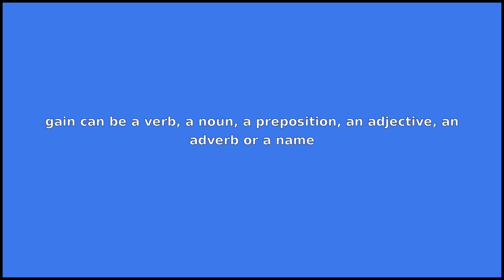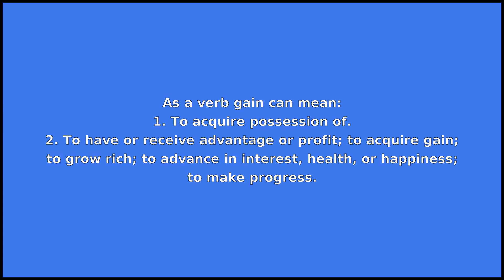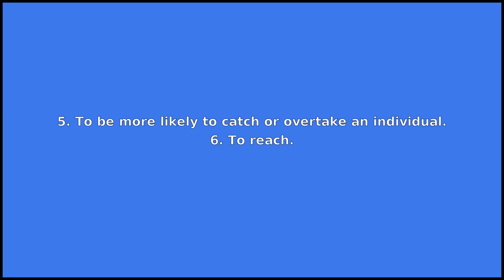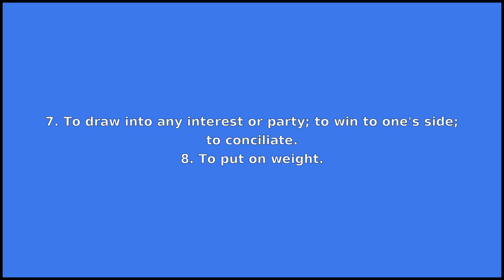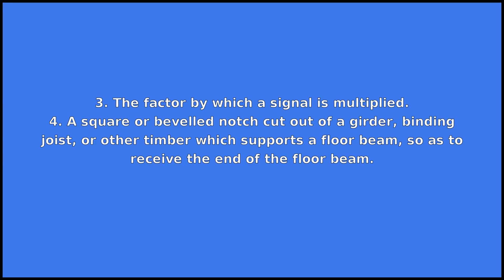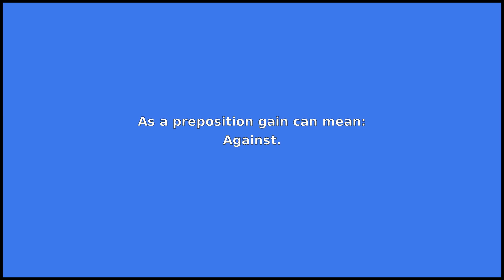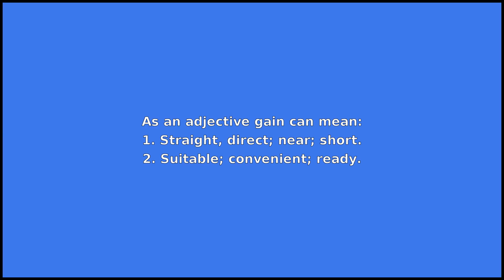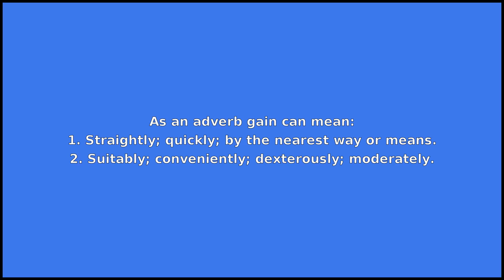GAIN - Meaning and Pronunciation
How to pronounce gain?

This video provides examples of American English pronunciations of gain by male and female speakers.
In addition, it explains the meaning of gain through a dictionary definition and several visual examples.

IPA Transcription of gain is /gˈeɪn/.

Definition of gain according to Wiktionary:
gain can be a verb, a noun, a preposition, an adjective, an adverb or a name

As a verb gain can mean:
1. To acquire possession of.
2. To have or receive advantage or profit; to acquire gain; to grow rich; to advance in interest, health, or happiness; to make progress.
3. To come off winner or victor in; to be successful in; to obtain by competition.
4. To increase.
5. To be more likely to catch or overtake an individual.
6. To reach.
7. To draw into any interest or party; to win to one's side; to conciliate.
8. To put on weight.
9. To run fast.

As a noun gain can mean:
1. The act of gaining; acquisition.
2. What is gained.
3. The factor by which a signal is multiplied.
4. A square or bevelled notch cut out of a girder, binding joist, or other timber which supports a floor beam, so as to receive the end of the floor beam.

As a preposition gain can mean:
Against.
As an adjective gain can mean:
1. Straight, direct; near; short.
2. Suitable; convenient; ready.
3. Easy; tolerable; handy, dexterous.
4. Honest; respectable; moderate; cheap.

As an adverb gain can mean:
1. Straightly; quickly; by the nearest way or means.
2. Suitably; conveniently; dexterously; moderately.
3. Tolerably; fairly.

As a name gain can mean:
Surname.

If you'd like to test your pronunciation of gain, check out Accent Hero's real-time pronunciation feedback tool: